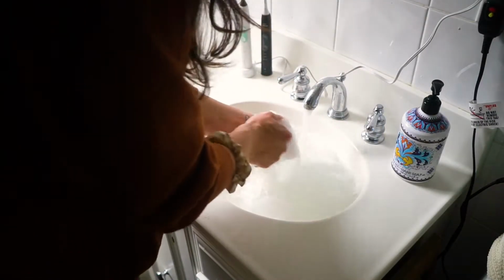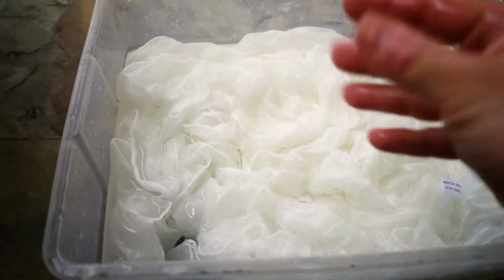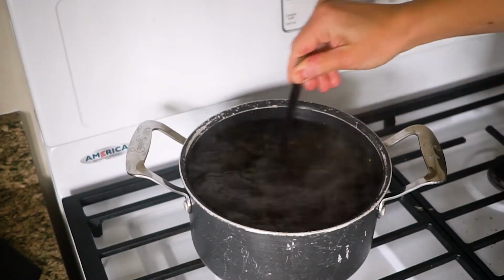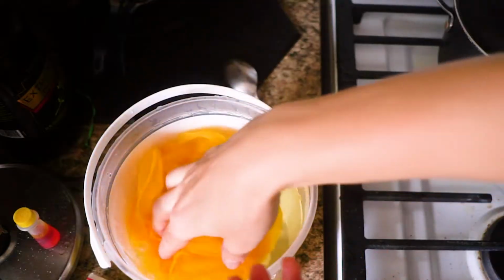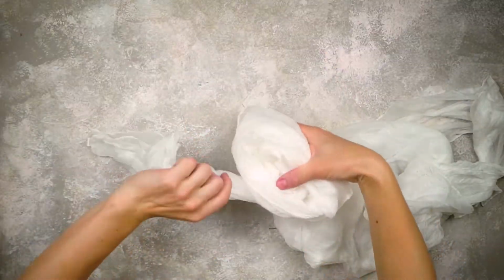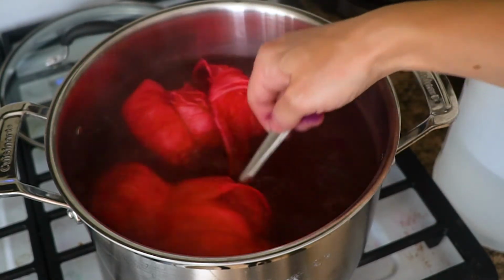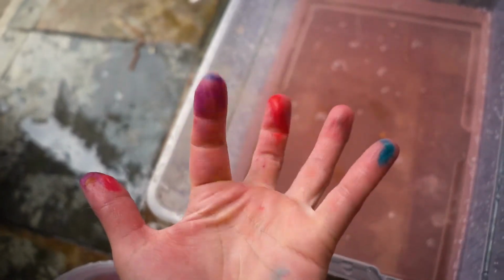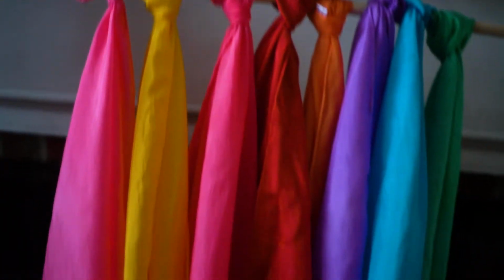The best toy for imaginative play: DIY play silks || If Only April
In today's video, I'll show you how to make DIY play silks, in less than 2 hours. This is seriously has been the most played toy in the last year! I highly recommend if you have kids ;)

Sarah's silks

❥ XO, April